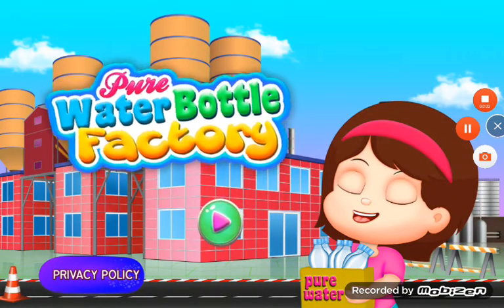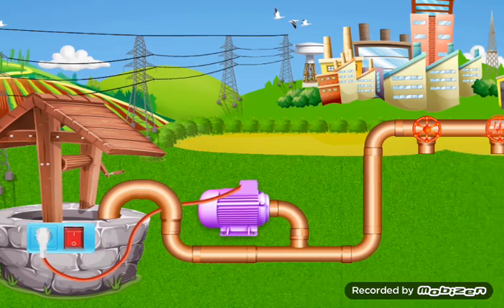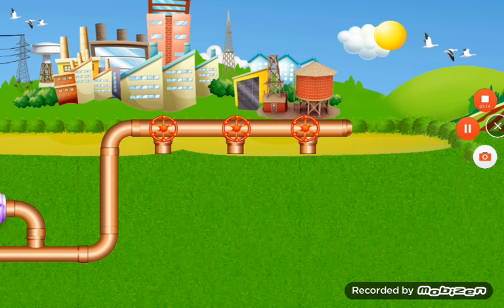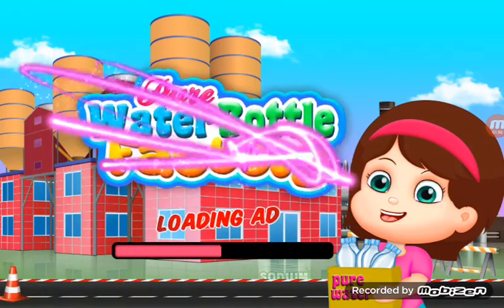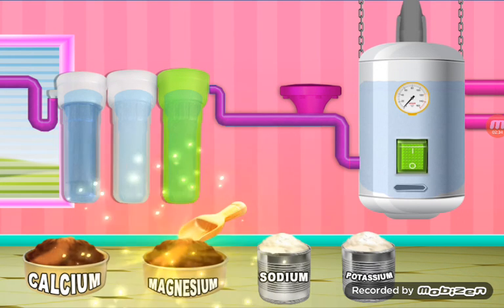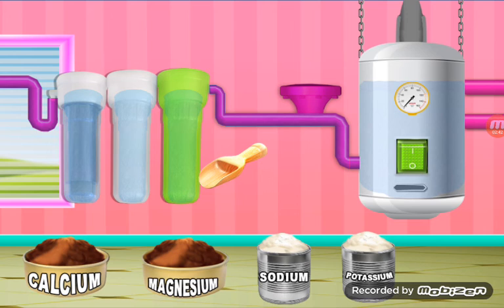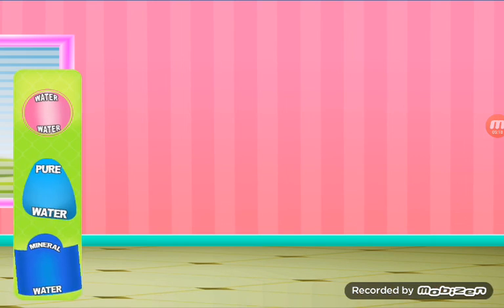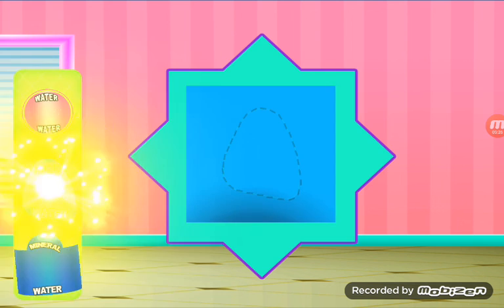Pure water bottle factory